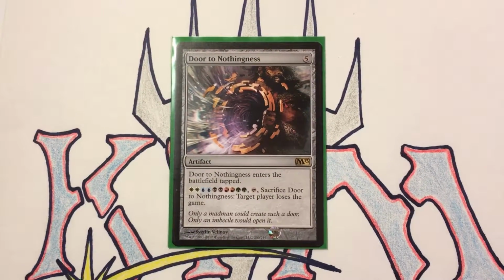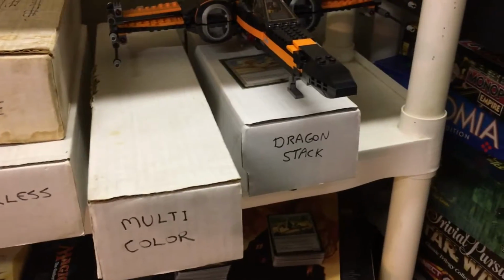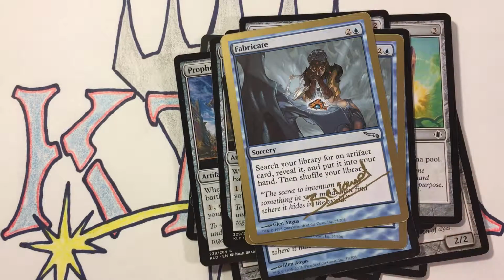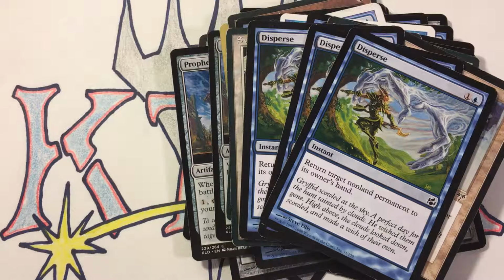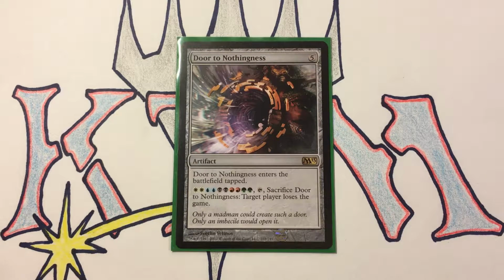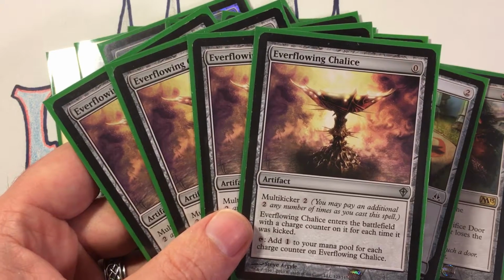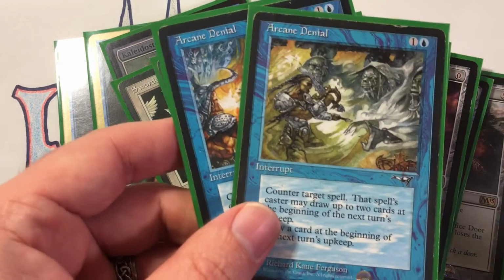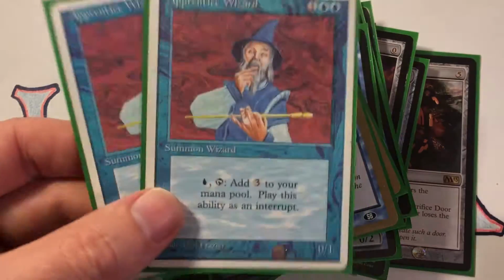Door To Nothingness brew session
Brewing around with Door To Nothingness